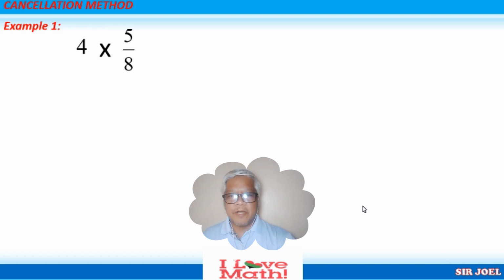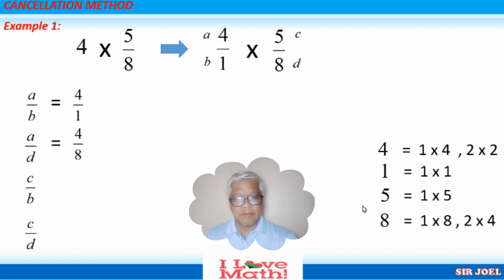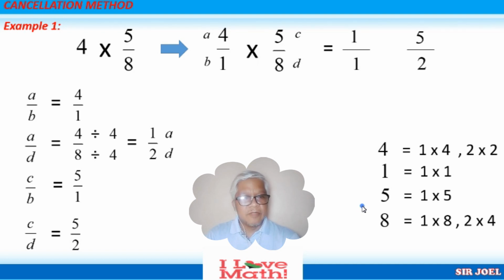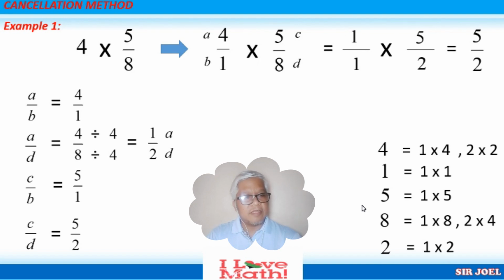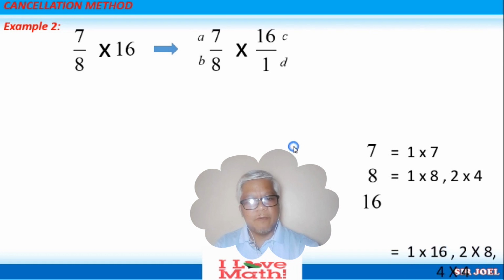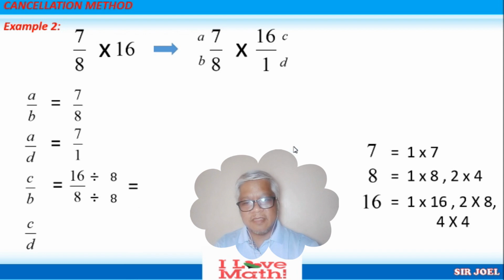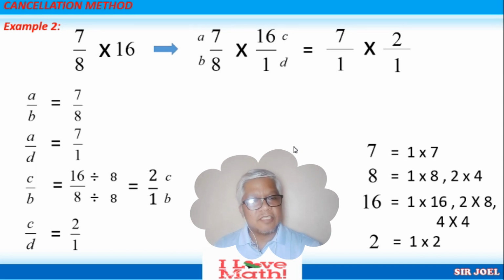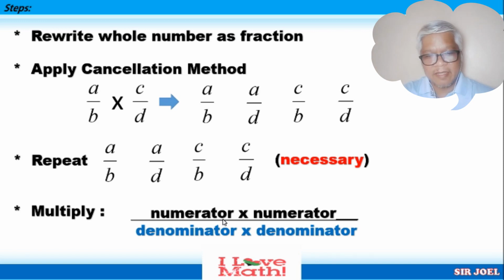Multiplication of Fractions (Whole No. x Fraction)